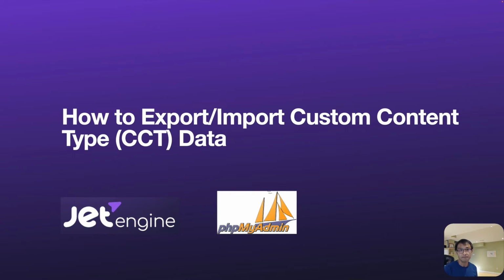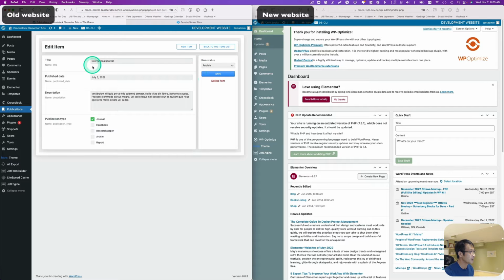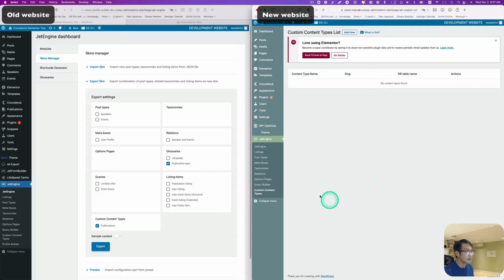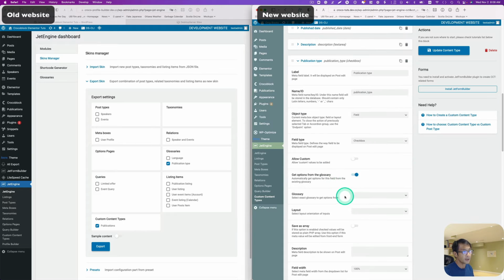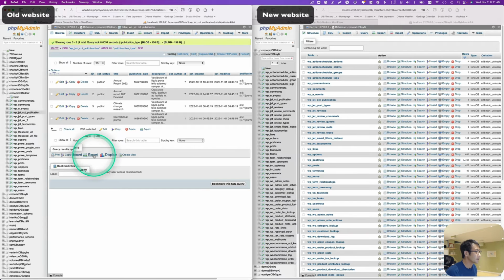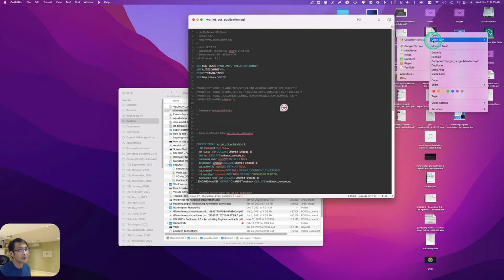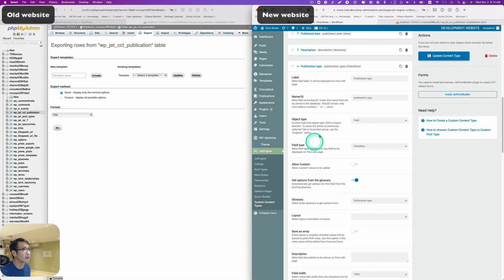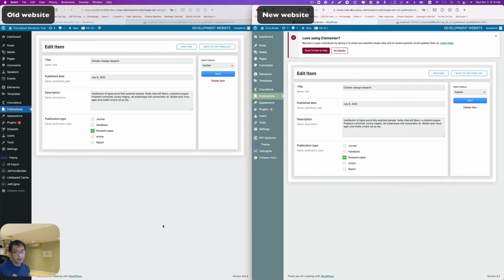How to export and Import Custom Content Types (CCT) without any plugins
I know there are a number of plugins that enables you to export and import custom post types (CPT), but there is no plugin for CCT that I know of.
In this video, I am showing you how to export and import custom content types (CCT) from an SQL file. So, you don't need any plugins, and it doesn't cost you a penny.

Chapters:
0:00 - intro
1:47 - Exporting and importing CCT and the glossaries items with the skin manager (JSON file)
3:43 - Exporting CCT data in an SQL file
4:13 - Importing CCT data from the SQL file
6:47 - Verifying the import function
7:10 - Wrap-up